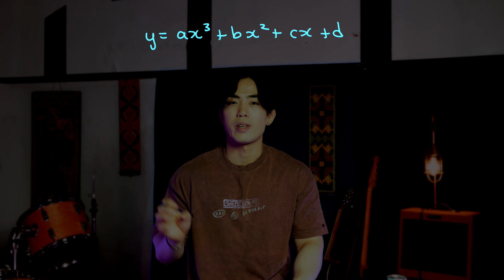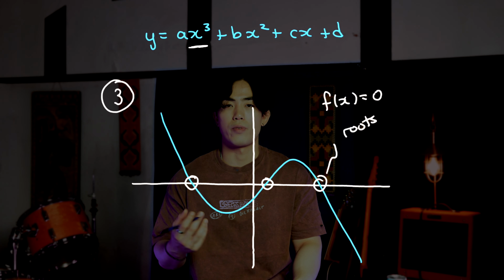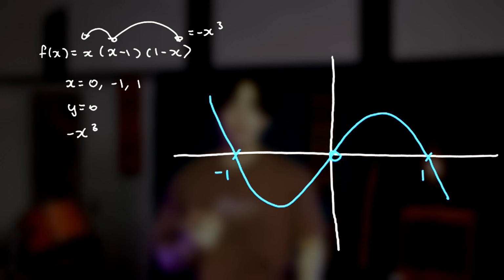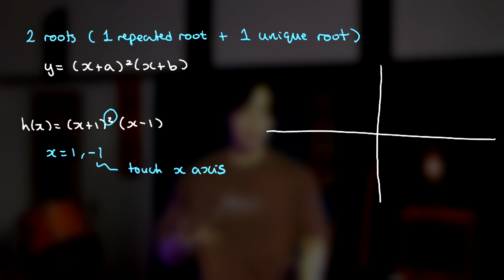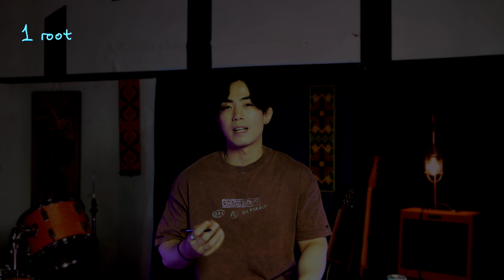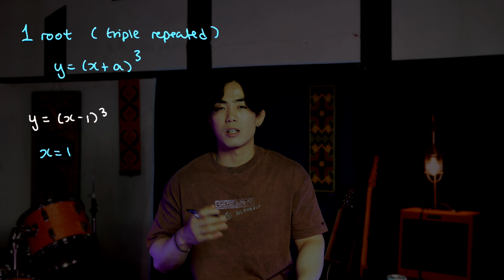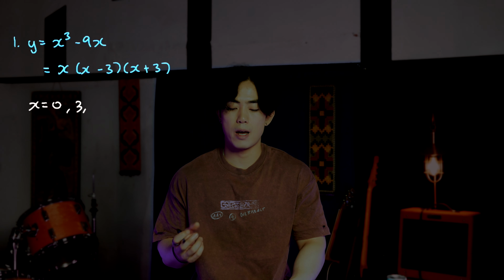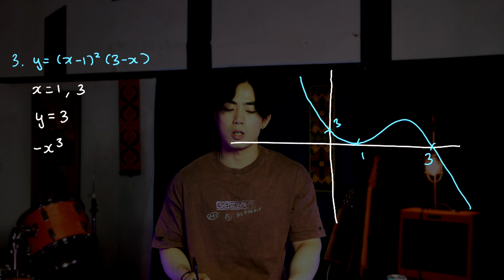Mathematics A Level - Cubic Graphs | Edexcel/OCR/AQA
4.1 Cubic Graphs